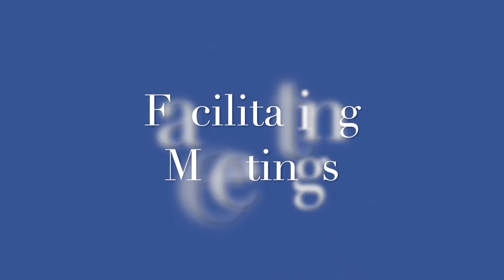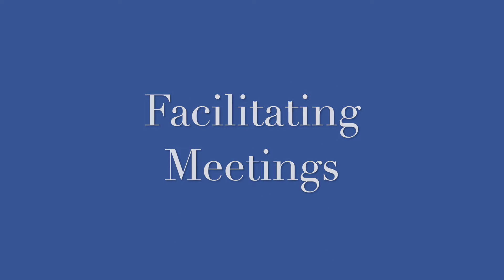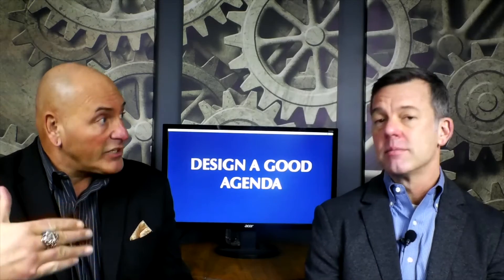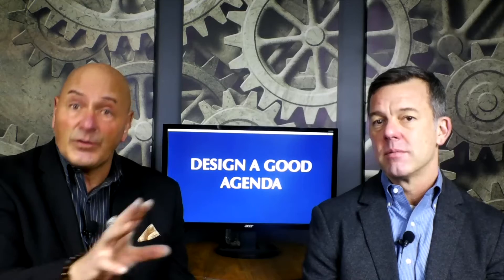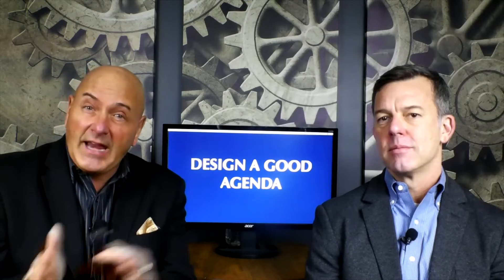Episode 17 - Facilitating Meetings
It's not business meetings that make employees crazy, it's poorly planned and facilitated meetings. In this episode, Craig and Lou discuss how being intentional about facilitation will make meetings better. As always, they cover three topics in the video: 1) Why you need a Facilitator; 2) How to design a good agenda; and 3) the importance of using a variety of facilitation tools.

If you want to improve your meetings, quit wasting employees' time, and have better outcomes watch this video. If you have questions, leave comments here. If you'd like help implementing them, reach out to Lou  or Craig  to discuss how they can work with your team to have better meetings through better facilitation.